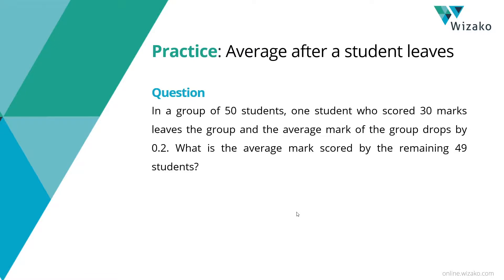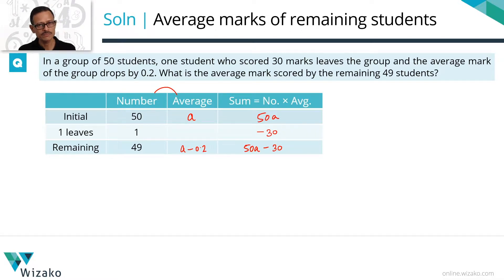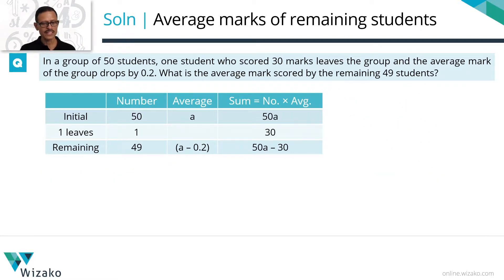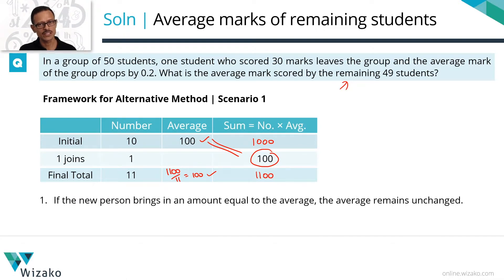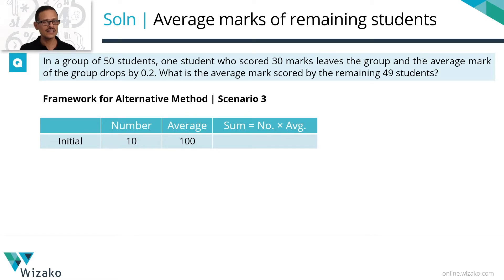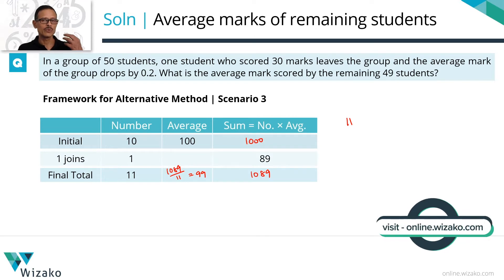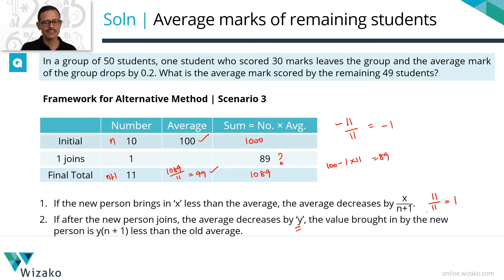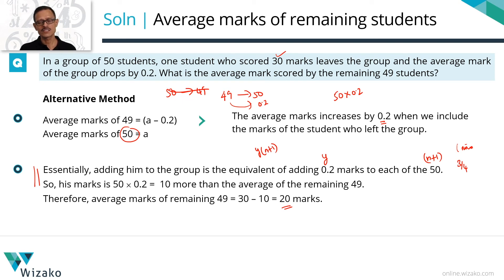GRE Preparation Online | GRE Quant | Averages Practice #5 | Linear Equations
GRE Online Course | GRE Statistics and Averages Practice Question #5 | Removing or Adding an Element | Linear equations

Question:
In a group of 50 students, one student who scored 30 marks leaves the group and the average mark of the group drops by 0.2. What is the average mark scored by the remaining 49 students?

Approach:
1. Add available data to the standard framework of solving averages question.
2. Equate the total marks of 49 students and the product of the average and the number of students using standard framework.
3. Compute the average mark of the remaining 49 students.